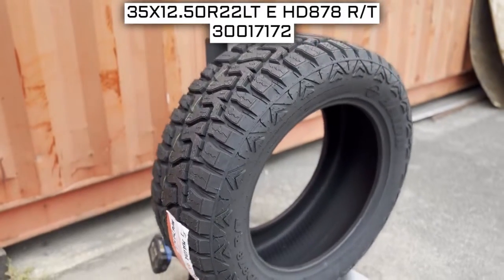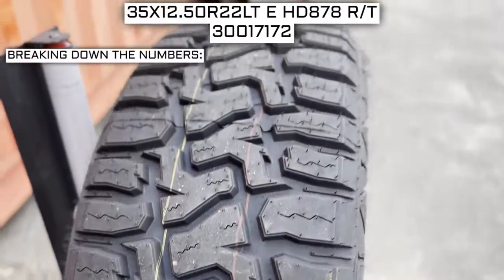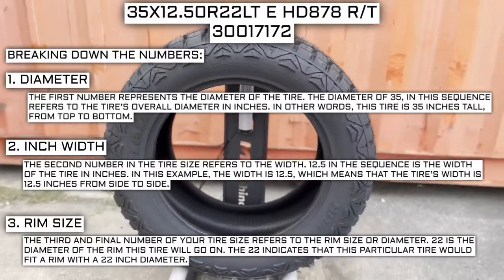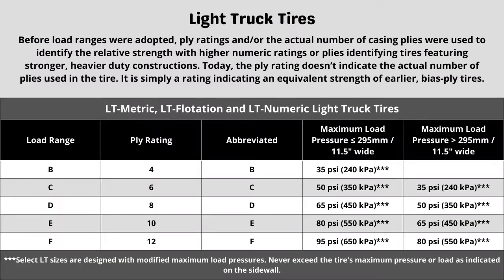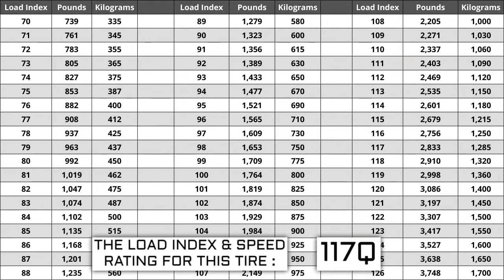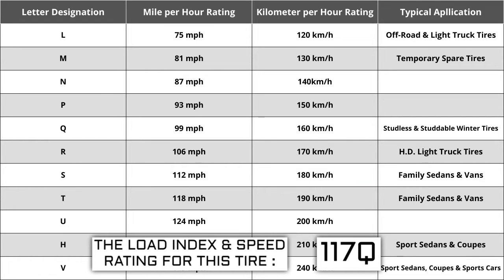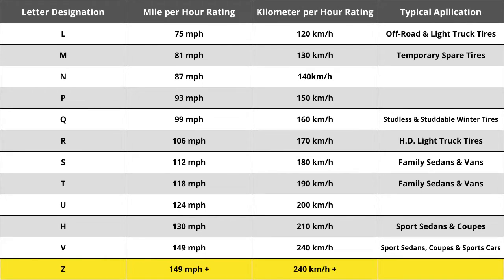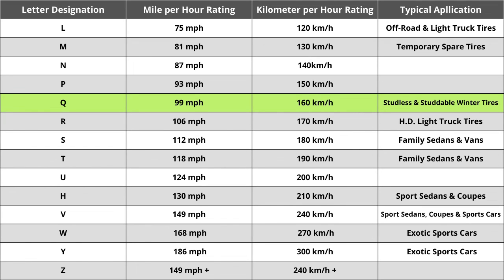Haida HD878 R/T 35x12.50r22 10 ply - Questions Answered Part #30017172 and where to buy them!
Overview of the 35x12.50r22 10 ply Haida Hd878 R/T tire! Part number 30017172 and where to buy!